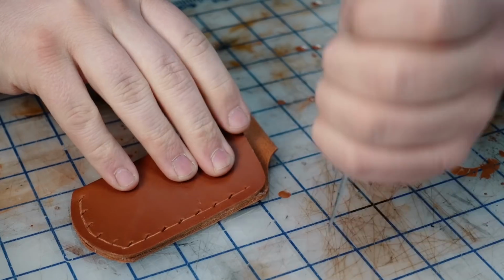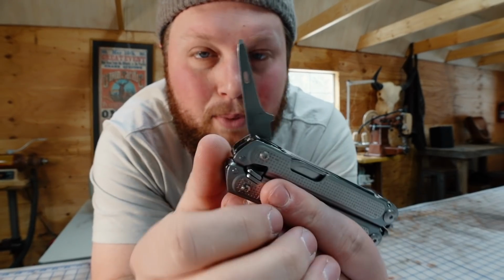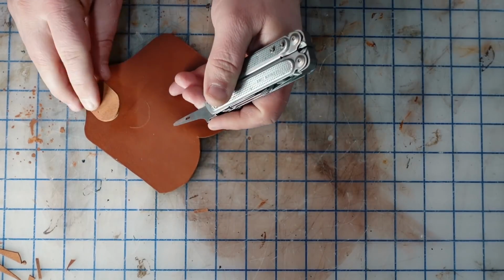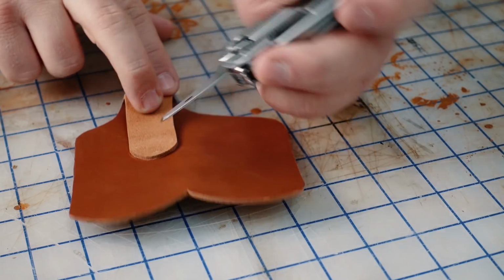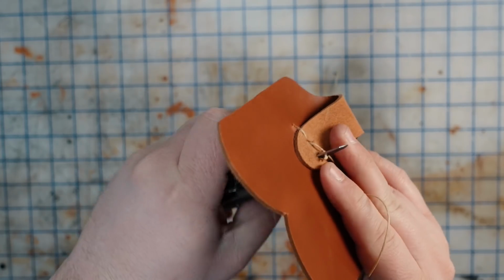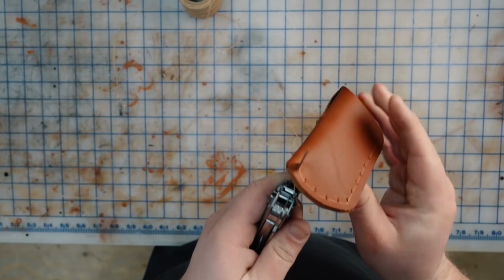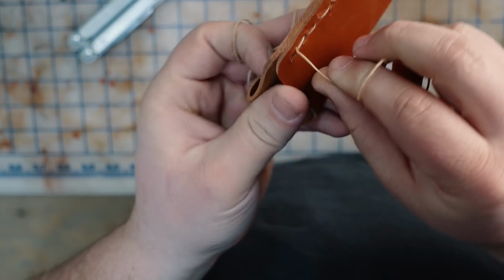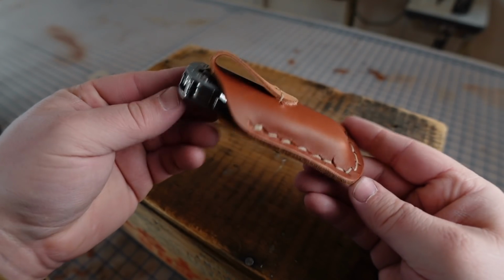Making a leather sheath using ONLY a Leatherman multi tool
Making a leather Sheath using ONLY a Leatherman Multitool

Follow our personal feeds